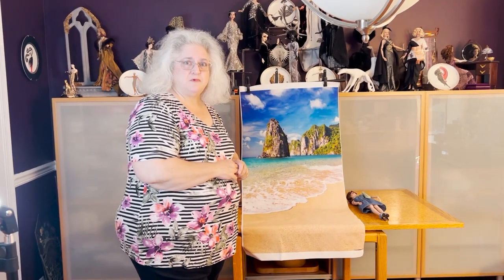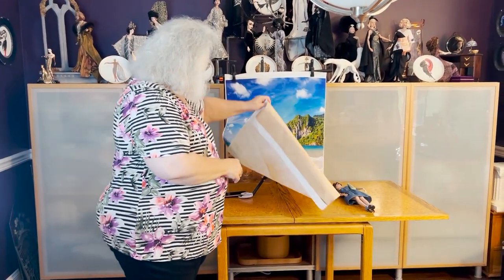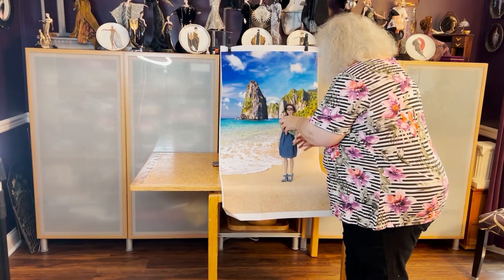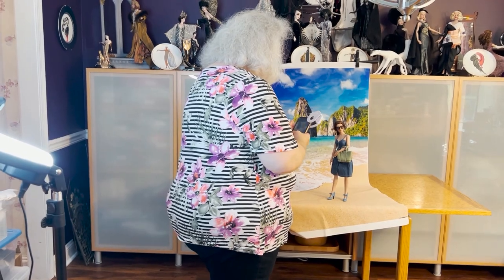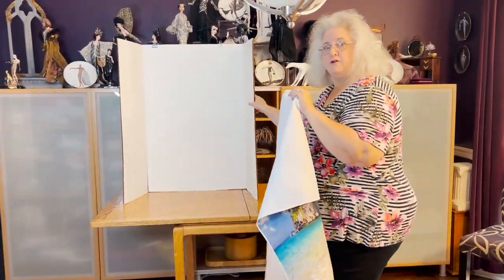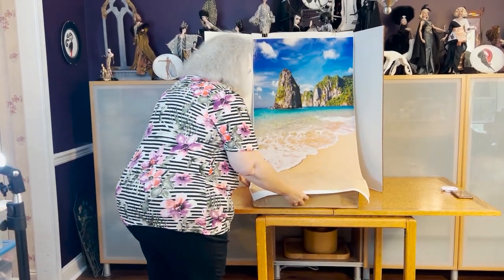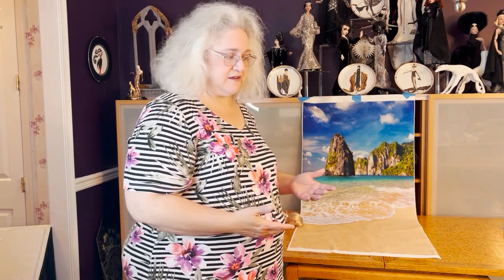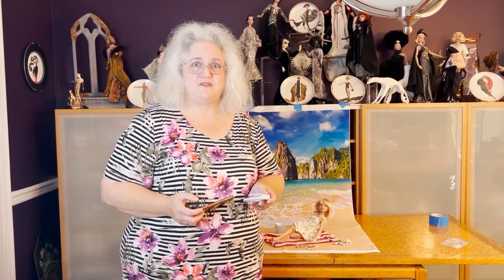CAPTURE PERFECT DOLL PHOTOS | HOW TO USE A PHOTOGRAPHY BACKDROP WITH FACETS BOUTIQUE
Marcia Friend of Facets Boutique gives us a crash course in taking the perfect photo with a themed photography backdrop in this video. You can shop this backdrop in the Grace Boutique and shop more fun backdrops on Marcia's website, Facet's Boutique.